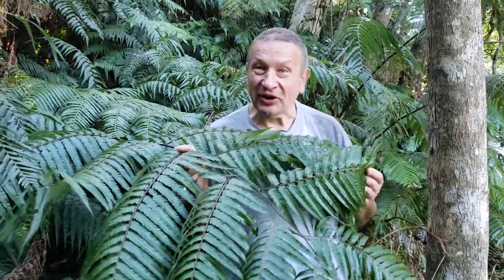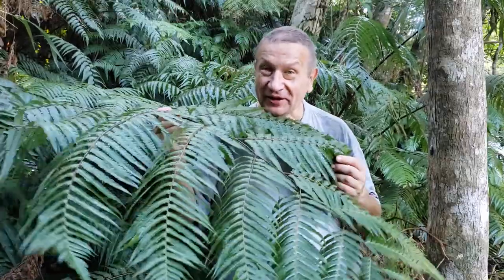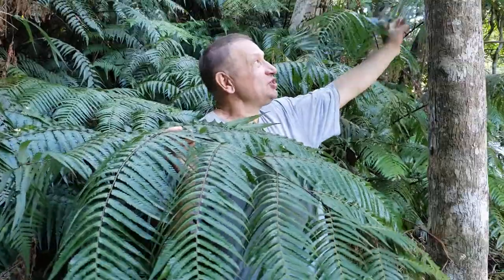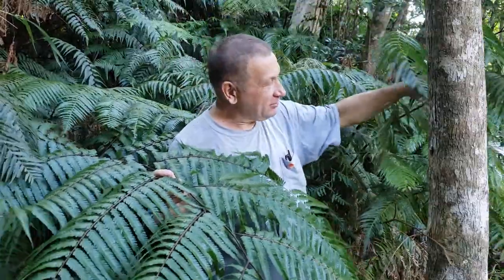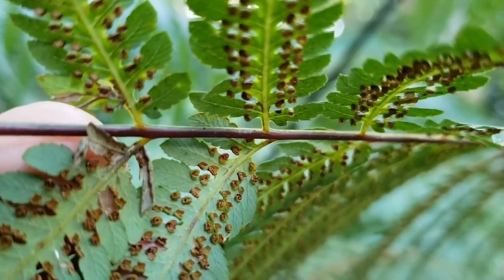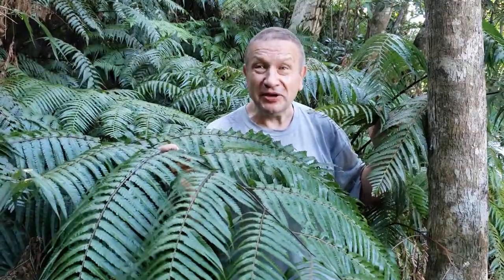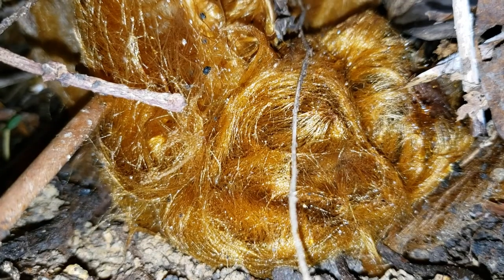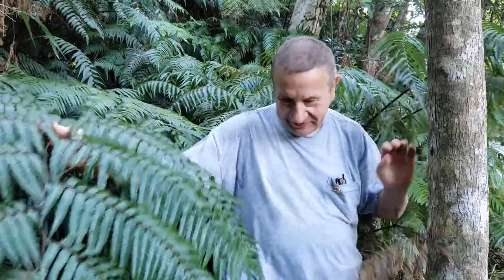Vegetable lamb of Tartary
Cibotium barometz